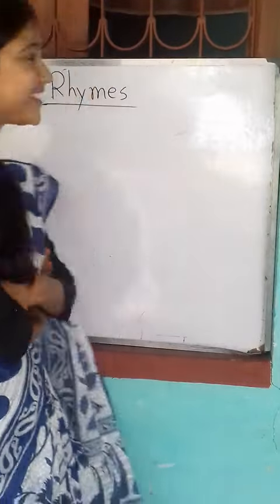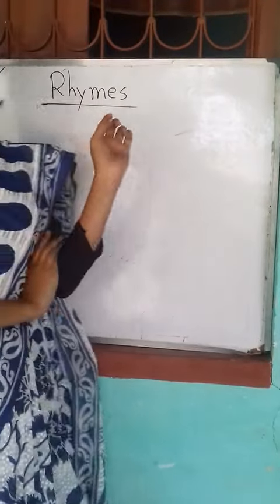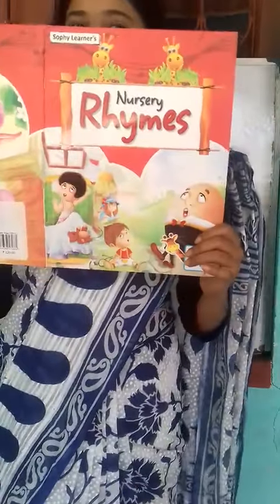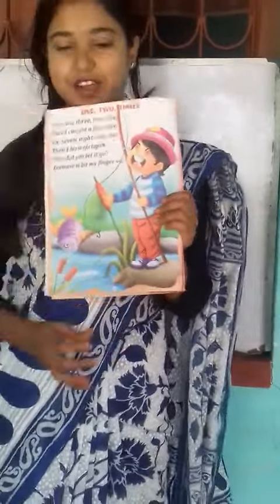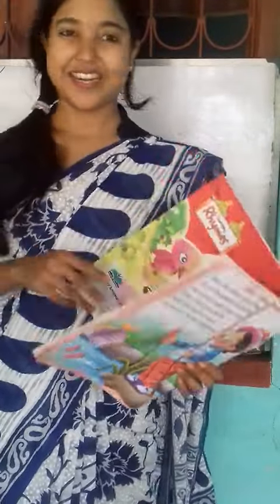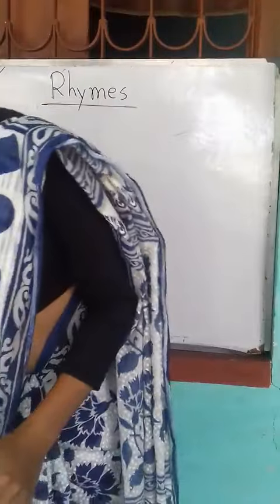Lkg Rhymes. "One Two Three"